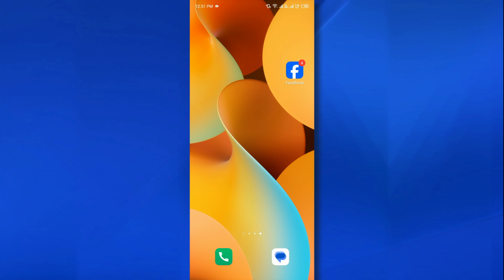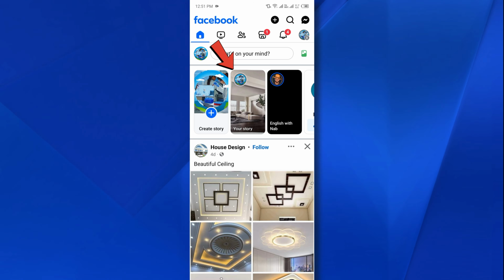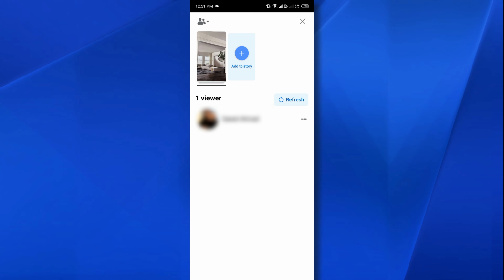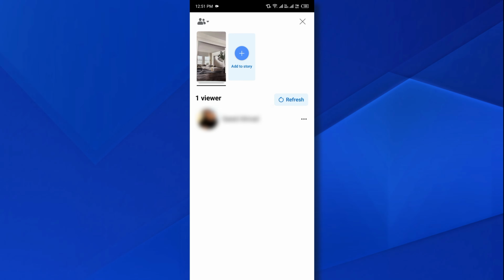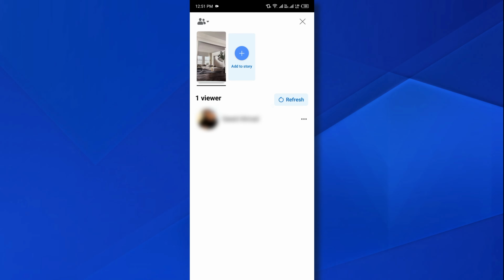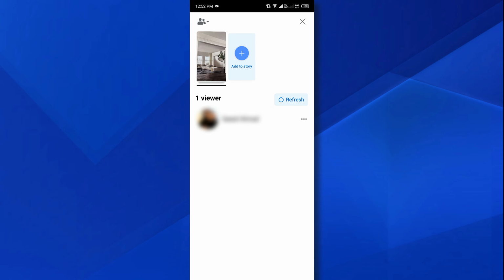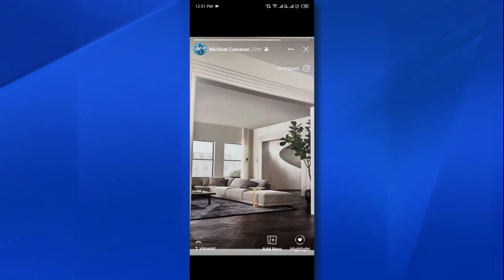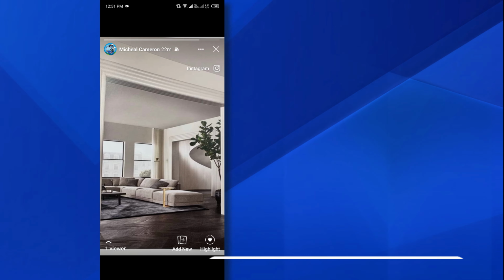How to See Who Viewed Your Facebook Story in 2024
Welcome back to Achateacher, your ultimate guide for quick and easy tutorials! In today's video, Abdul Rehman walks you through the simple steps to see who viewed your Facebook Story in 2024.

📱 Steps Covered:

Access Your Stories
View Your Story
See Who Viewed Your Story
Explore the Viewers List

💬 Questions or Suggestions? Drop them in the comments below. We love hearing from you!

📺 More Useful Tutorials:

How to Check Mentions on Instagram
How to Use Two WhatsApp Accounts on One Phone
How to Block Calls on Facebook Messenger